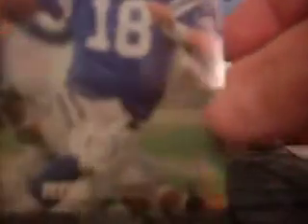UPDATES! CARDS FOR MRHOBBY77, HUDSONFAN15, EBAY CARDS, MAILDAYS, AND MY RECENT PULL!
sweet stuff for you guys!

yes i know it's a weird id, but its ok...lol